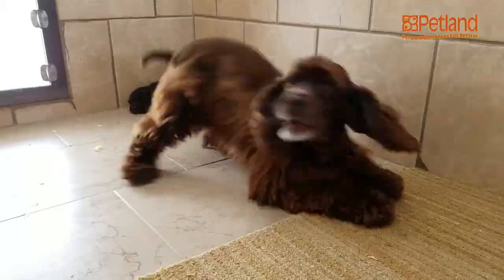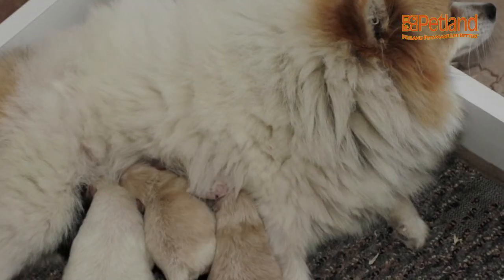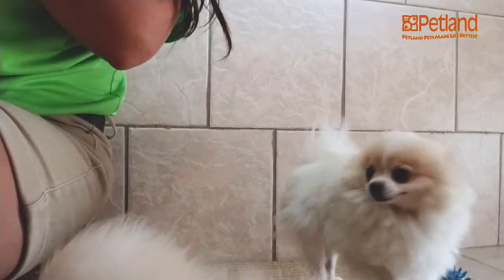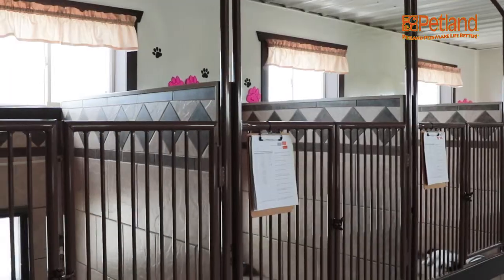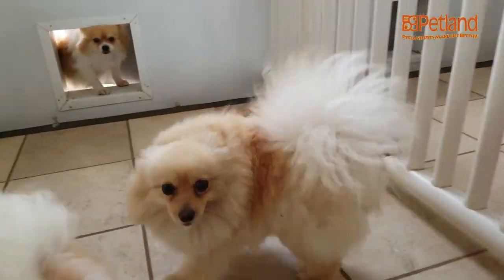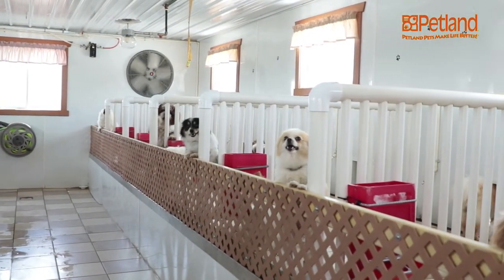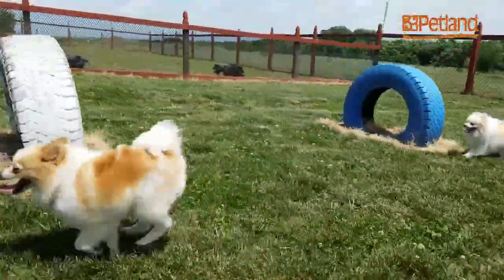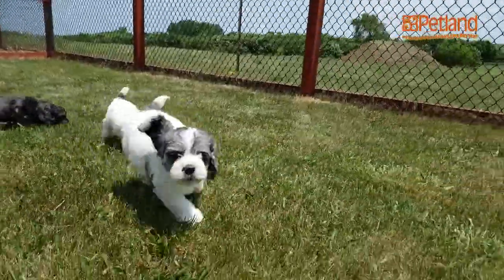Everything Puppies - Petland Breeder Vlog Marvin Mullet - Clover Ridge Kennel - Full Version (2019)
Check out this vlog from our last breeder trip. This breeder breeds Pomeranians and Cocker Spaniels. See the inside and outside of their wonderful kennel!

See short version here!

Information about our stores

Our stores are a family-owned business that has been operating for more than 15 years! We specialize in matching the right pet with the right person and meeting the needs of both. Whether you’re interested in taking home a puppy, kitten or maybe something a little smaller, like a bird or a small animal, we have everything you need to care for and spoil your newest family member!

In addition to our pets, we also carry the top quality brands of foods, toys, treats, and accessories! Our knowledgeable and caring Pet Counselors can help you find what you’re looking for, and maybe a few things you didn’t know you needed!

Here at Petland, we are focused on raising the bar when it comes to animal husbandry and responsible breeding practices. Petland is a global leader in pushing the industry to new levels and encouraging the highest standards of pet care in our communities. We only receive our pets from responsible, compassionate pet providers and strive to find them a loving home on a daily basis!

Our website not only has our current pets, but offers an array of information on dog breeds, services we offer and different products our store carries. Our blogs are a fun way to learn about new animals and how to care for them, interesting facts you might not know and helpful training tricks and information! And don’t forget to become part of the Petland family by liking us on Facebook, following us on Instagram or subscribing to our YouTube channel, so you can stay up-to-date on all things pet!

840 Ernest W Barrett Pkwy
NW Kennesaw, GA 30144

 3333 Buford Dr Suite 2068A

Follow our stores on all social platforms!

                            -Always remember,

                                      Petland Pets Make Life Better!